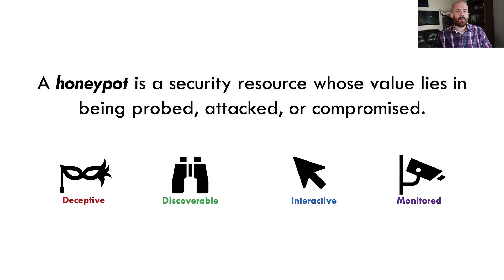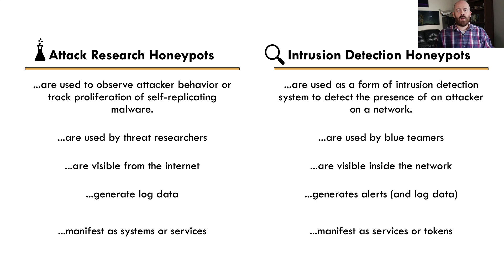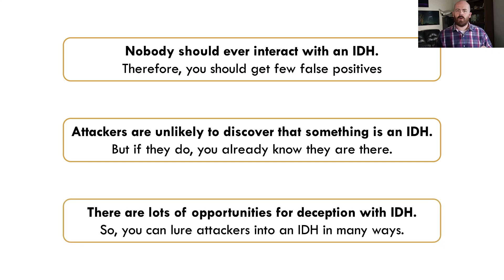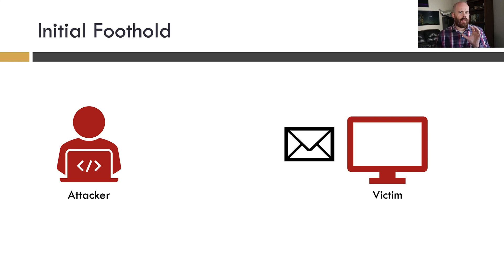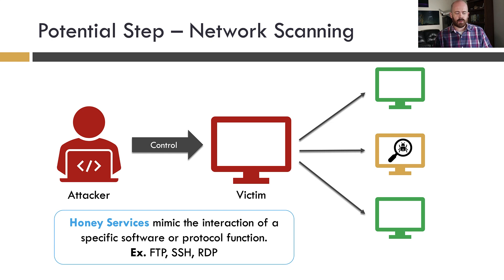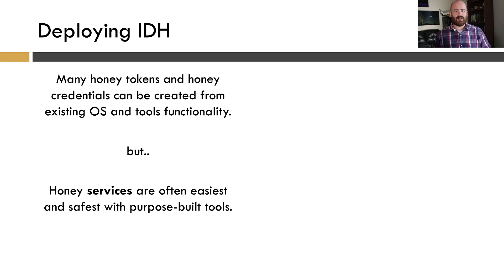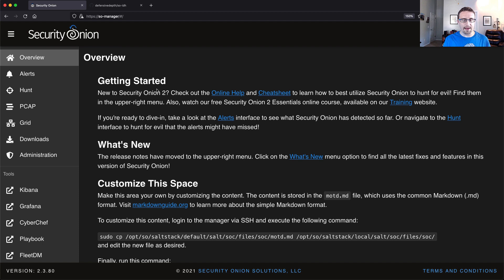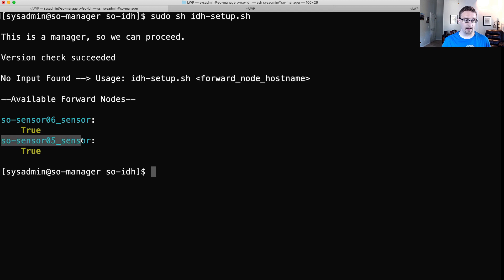Security Onion Con 2021 - Layers of Deception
In this presentation from Security Onion Con 2021, Chris Sanders describes the concept of Intrusion Detection Honeypots for network defense and Josh Brower demos a new tool to deploy OpenCanary within your Security Onion grid.